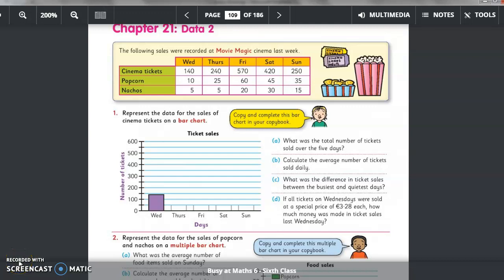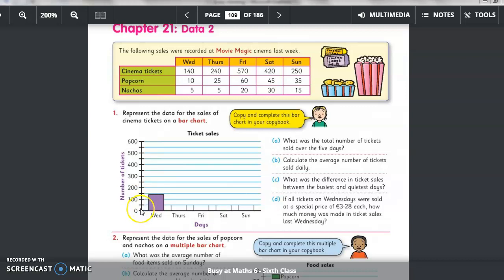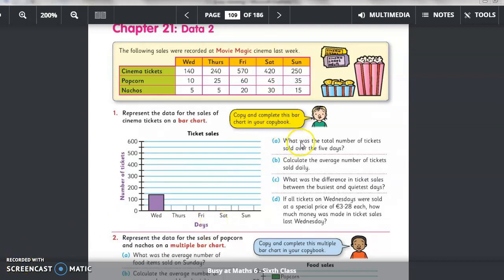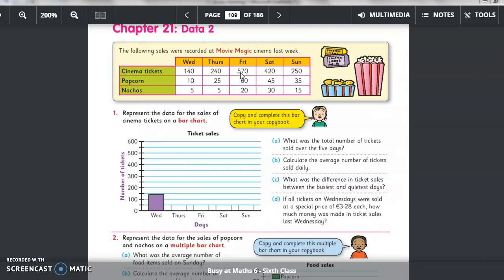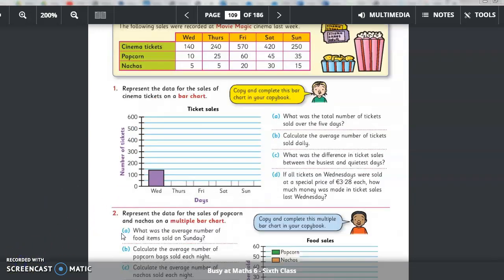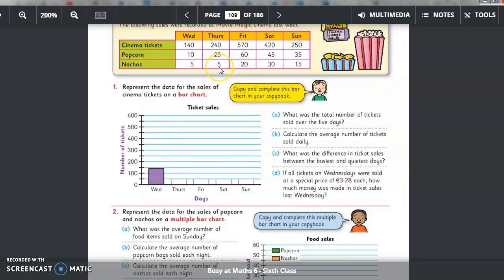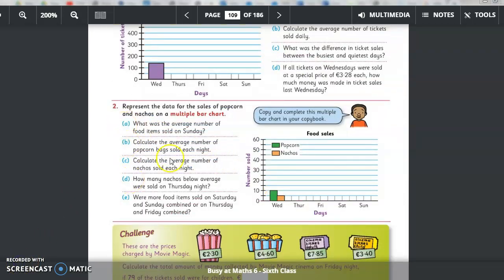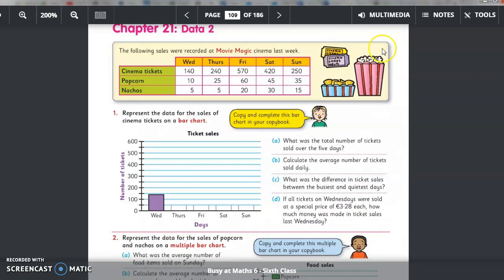Busy at Maths 6 Data 2 p109